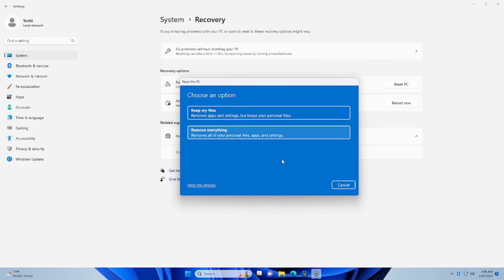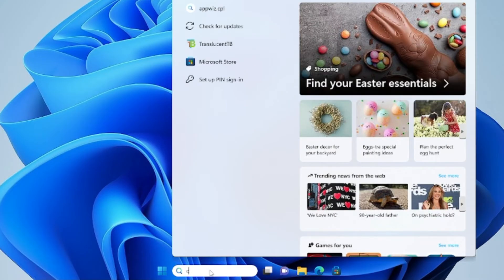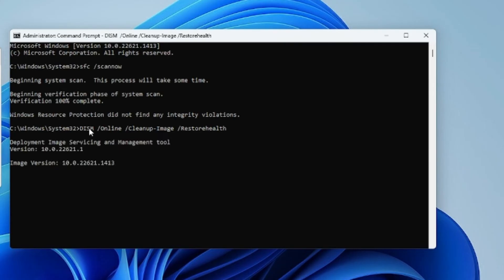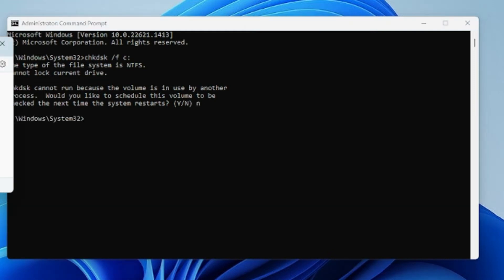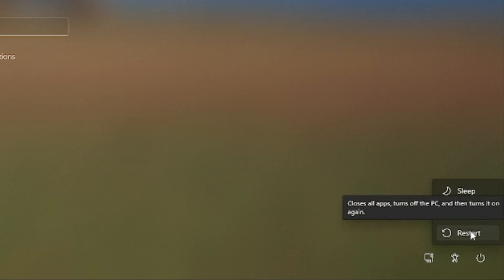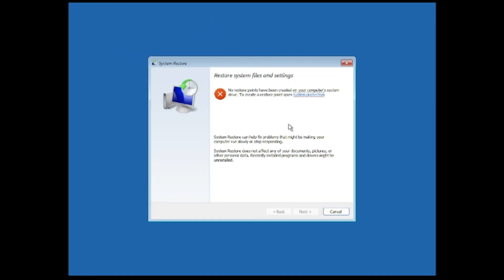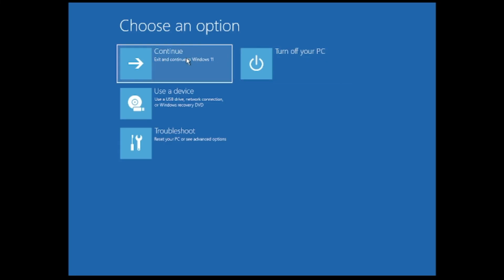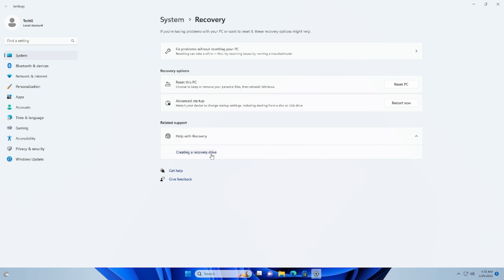✅FIX "There was a Problem Resetting your PC" Windows 11 - (2023 NEW)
Is your Windows 11 reset PC options stucks or gives an error message that there was a problem resetting your PC, NO changes were made.

Apply the best solution shared in this video

            sfc /scannow
            chkdsk /f c:
            cd %windir%\system32\config
            ren system system.001
            ren software software.001
            reagentc /disable
            reagentc /enable

☑ Watched the video!
☐ Liked?

Why can't I reset my computer Windows 11?
How do I force a factory reset on Windows 11?
How do you fix there was a problem resetting this PC?
How do I fix preparing to reset stuck Windows 11?
there was a problem resetting your pc windows 11
there was problem resetting your pc no changes were made
there was a problem resetting your pc windows 10
there was a problem resetting your pc no changes were made windows 10
there was a problem resetting your pc without password
windows 11 reset pc
there was a problem resetting your pc reddit
there was a problem resetting your pc windows 11 required files are not trusted
there was a problem resetting your pc win 11